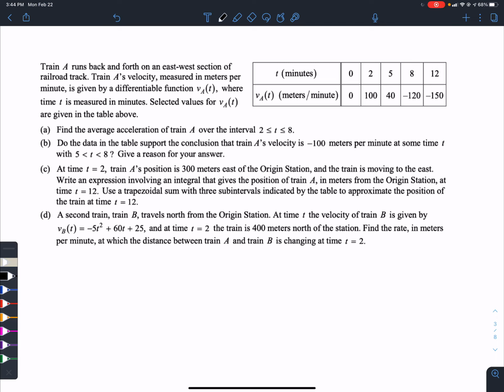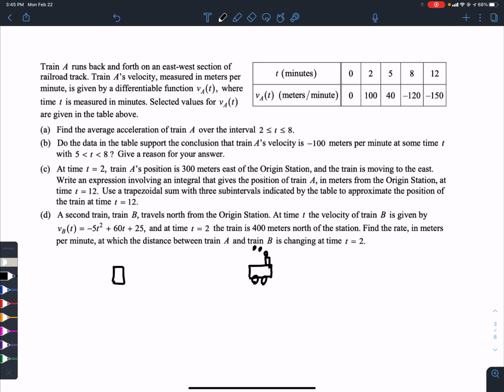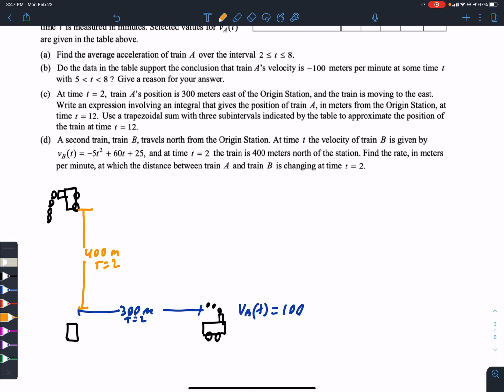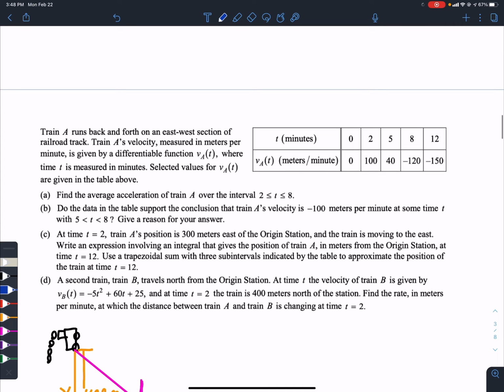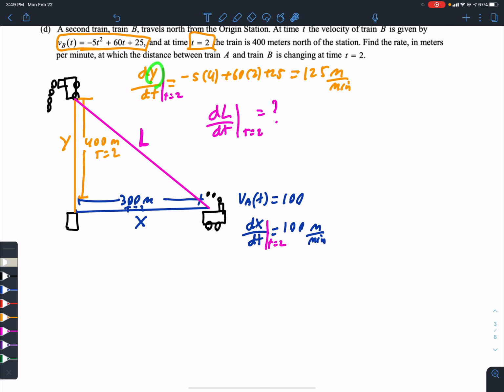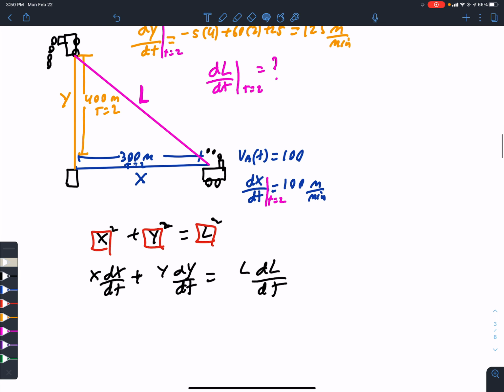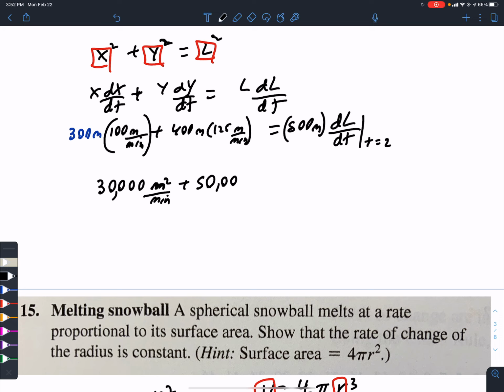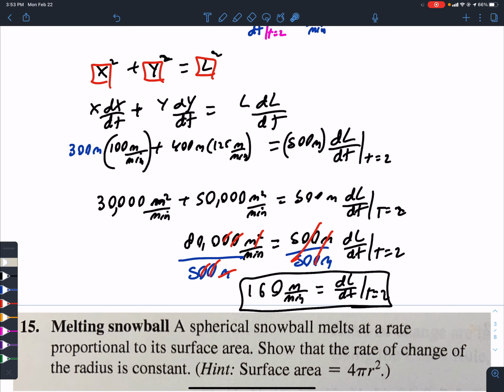2014 FRQ 4d